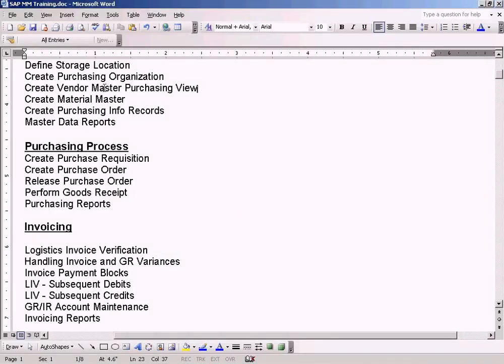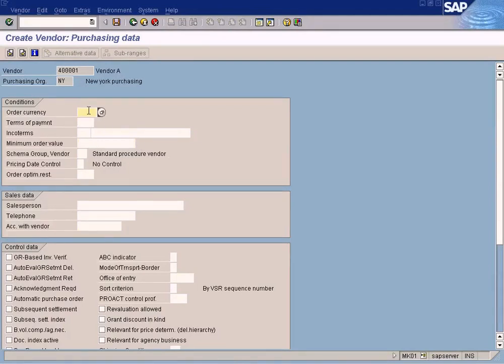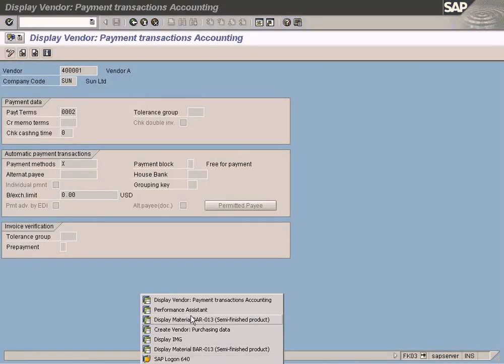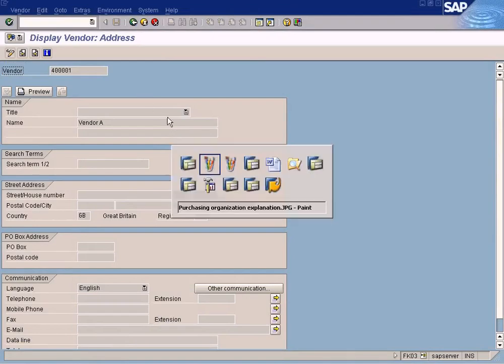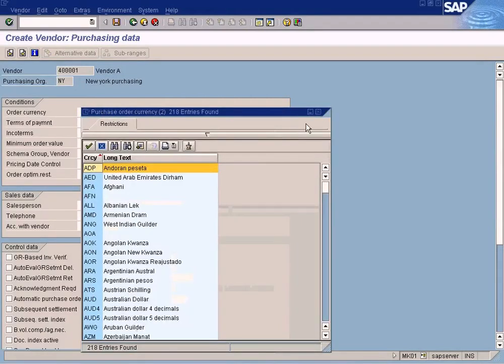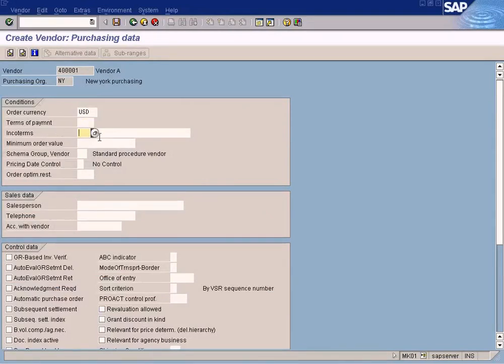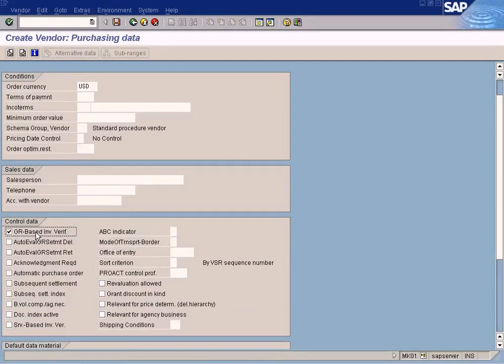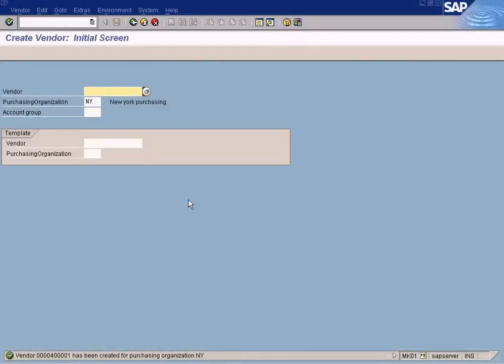Create Vendor Master Purchasing View